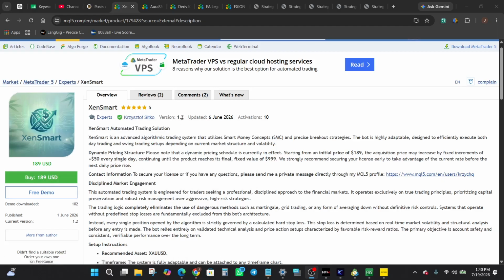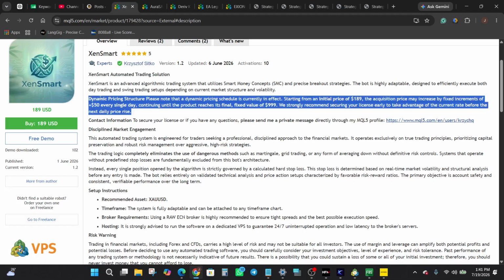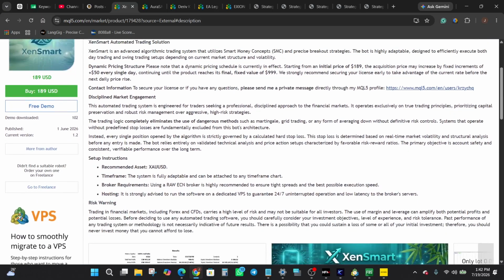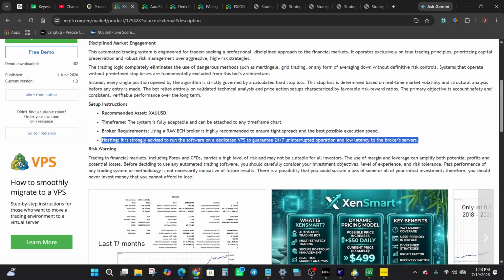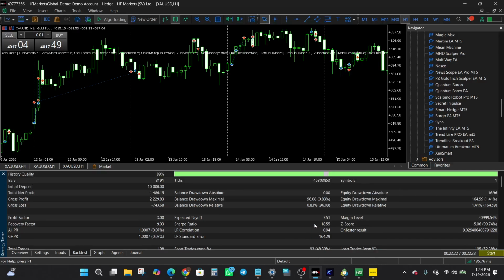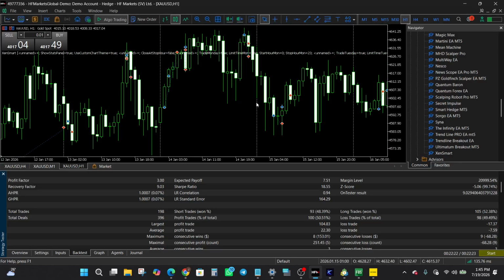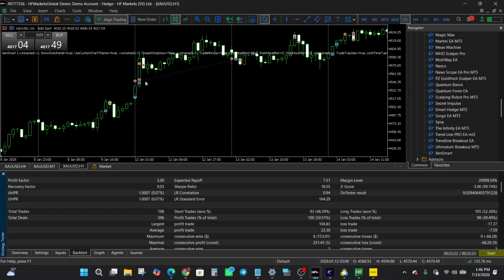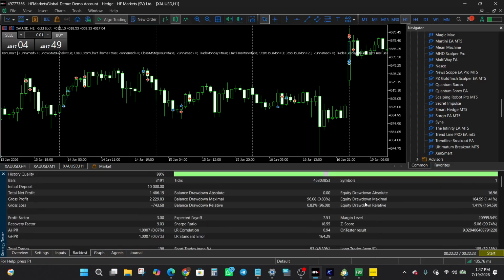XenSmart EA MT5 Review – Clean Risk Control on Gold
In this video, I review XenSmart, an MT5 expert advisor built around Smart Money Concepts and breakout strategies with a strict no-martingale, hard-stop-loss design. I walk through the full MQL5 Marketplace listing, then share my own historical backtest results on XAUUSD, including a strong profit factor and recovery factor backed by very contained drawdown. This review sticks strictly to what's observable from the listing and the test data. Past performance never guarantees future results — always test further before going live.